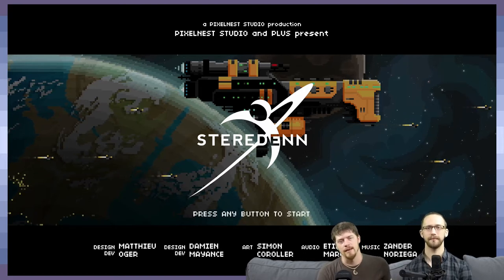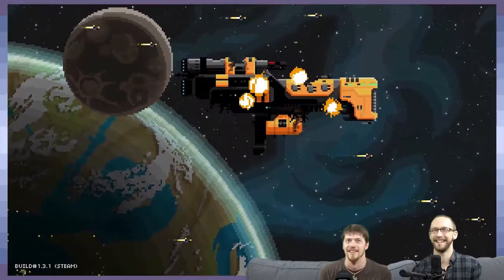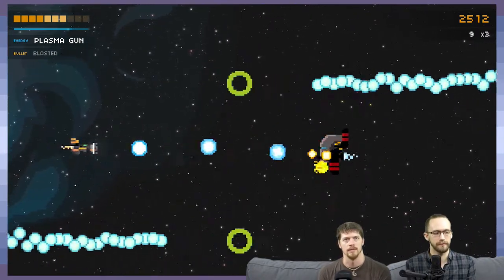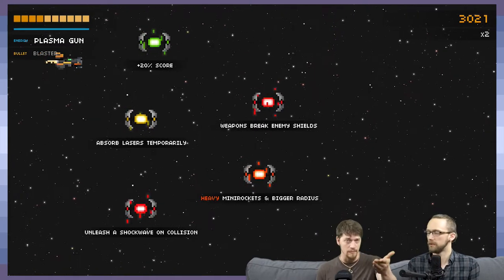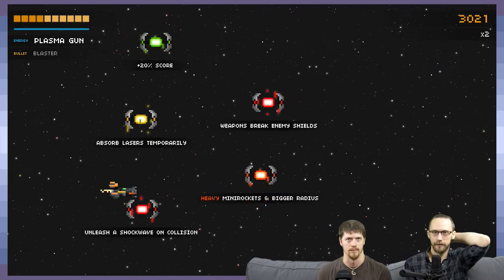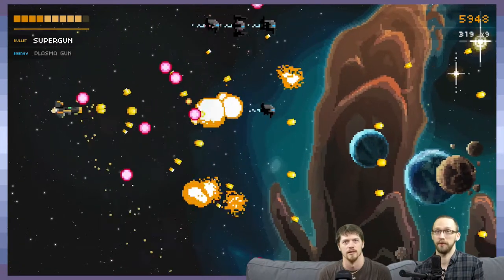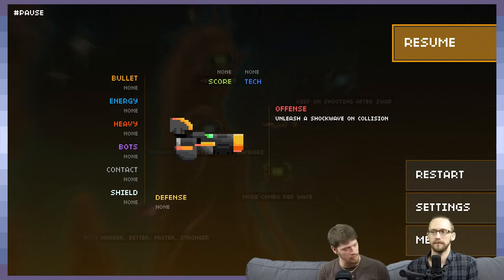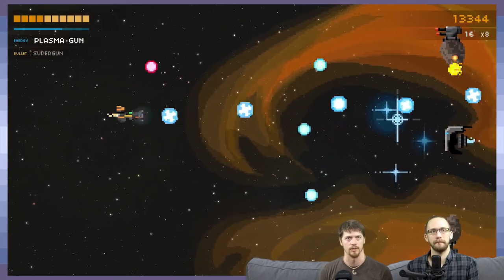Steredenn | Like The Broforce Of Space Games | Part 1 - GDPG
Brospace.